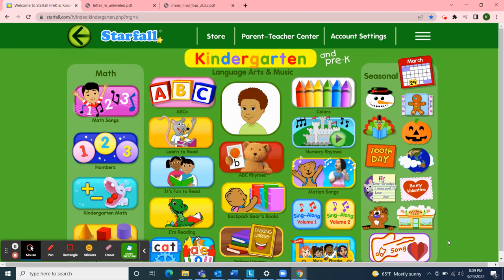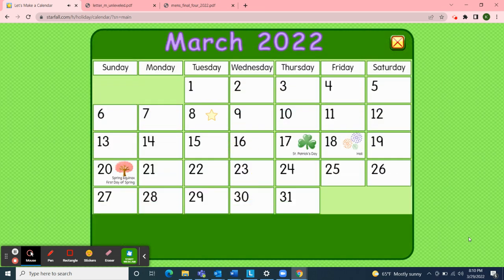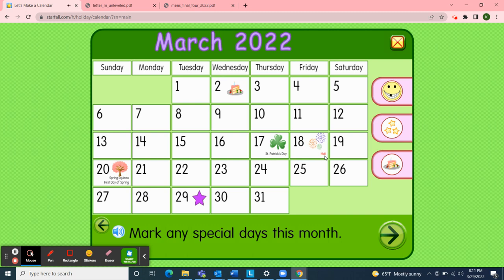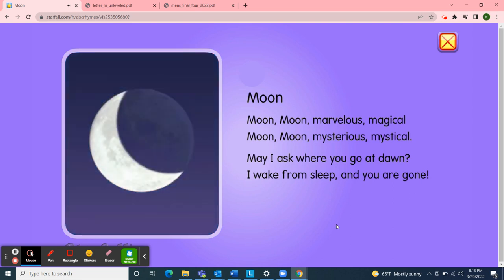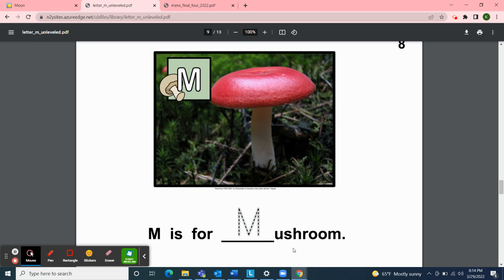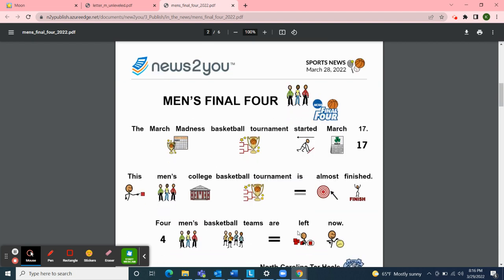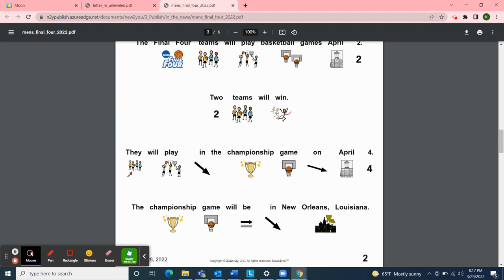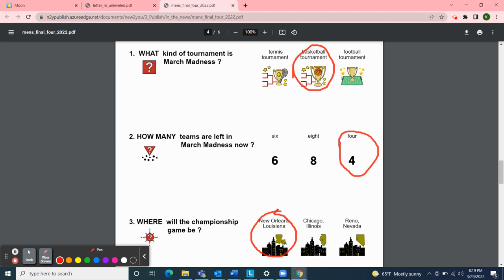Class Meeting: 3/29/22 Starfall Music/March Calendar/"Moon"&News2You "Men's Final Four" & "Letter M"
Class meeting with a Starfall Motion Song "Little Miss Muffet", March Calendar Activities, Backpack Bear's ABC Rhymes "Moon" and News2You "Letter M" and "Men's Final Four"